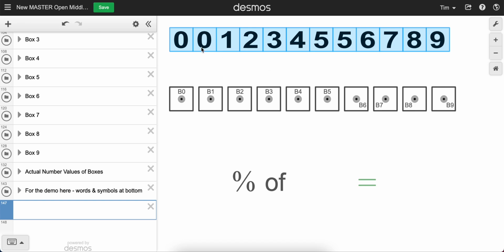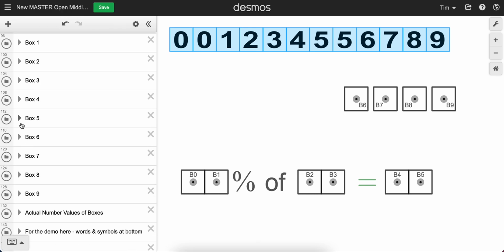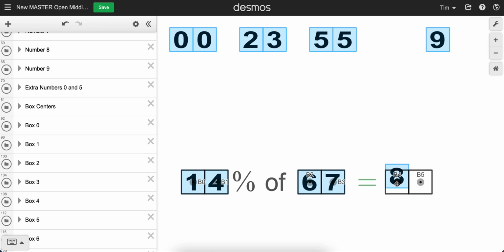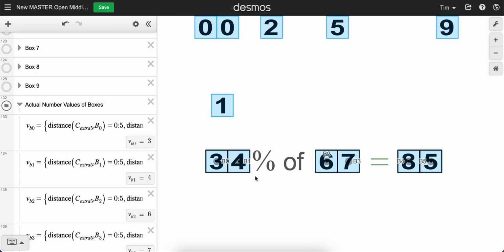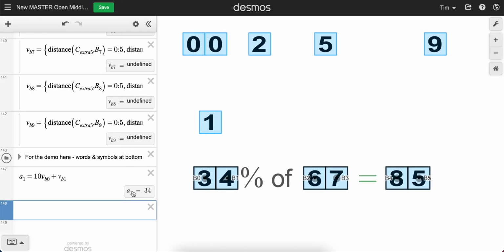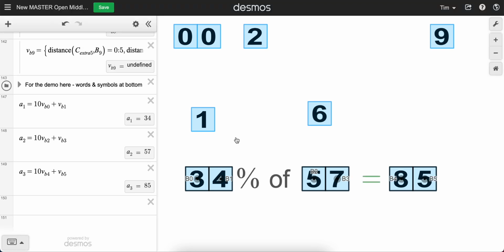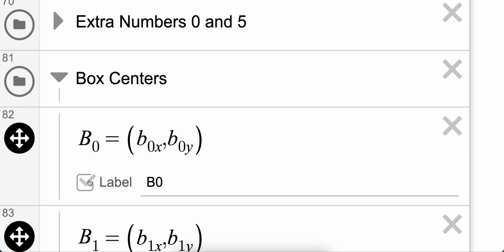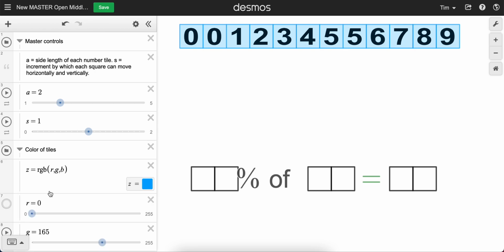Open Middle Template for Custom Desmos Activities: How to Use